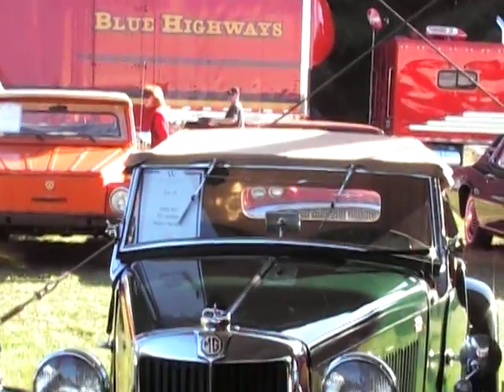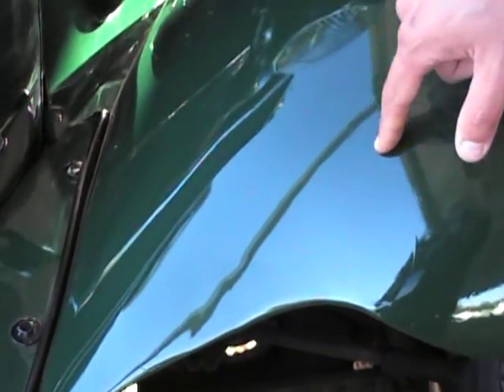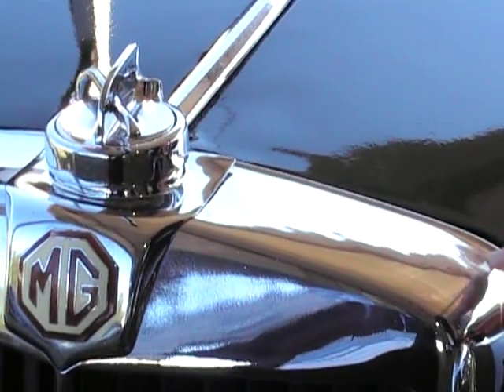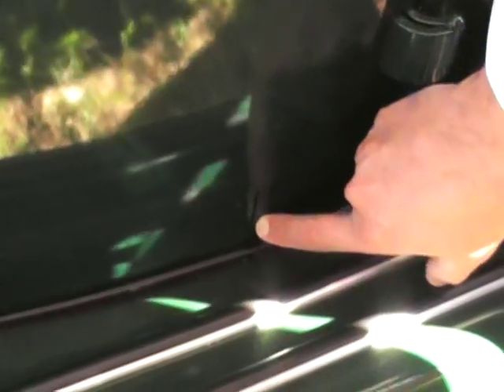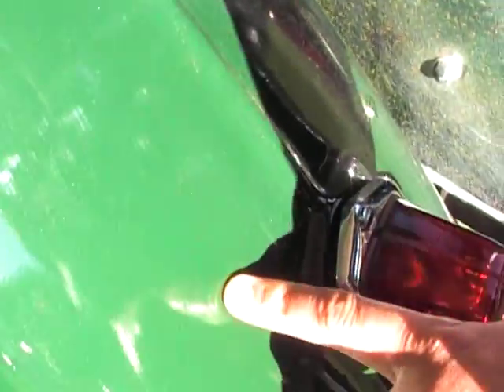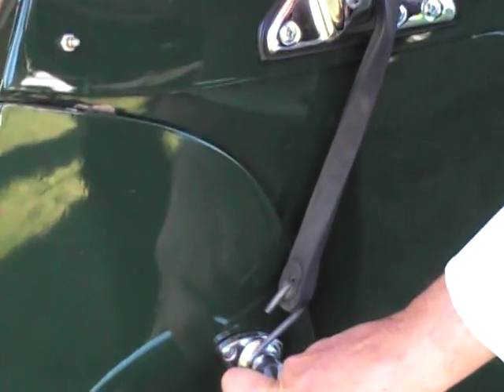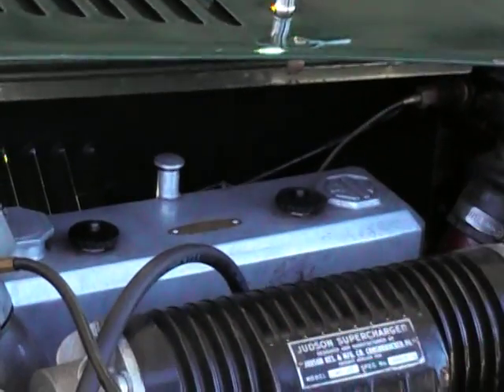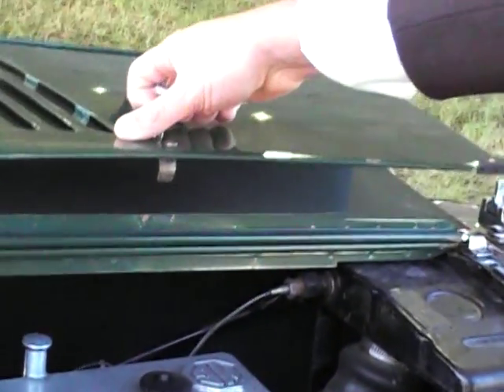Chip Lamb examines a 1950 MG TD at the Worldwide Group Sale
Veteran collector car auction analyst has a go at picking apart a 1950 MG TD in true SCM fashion.